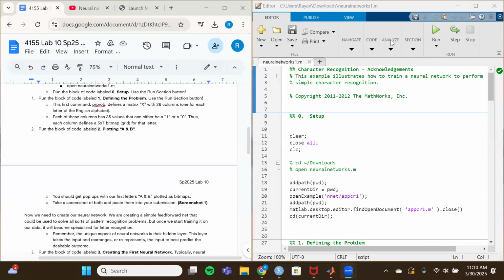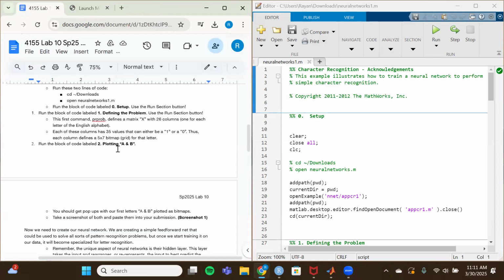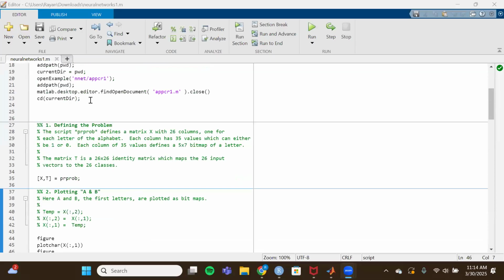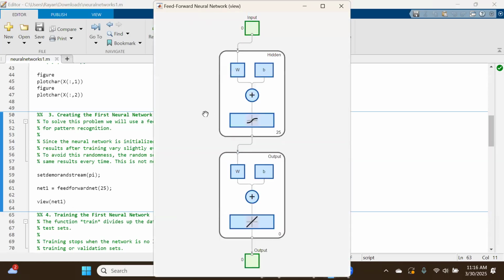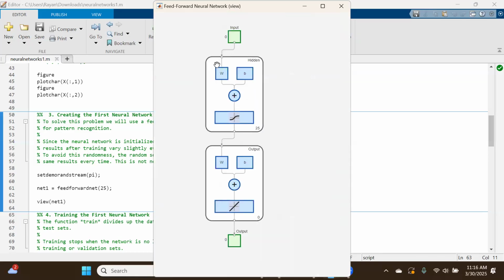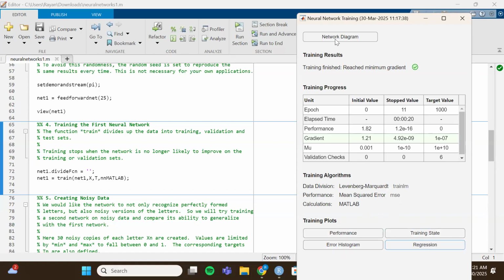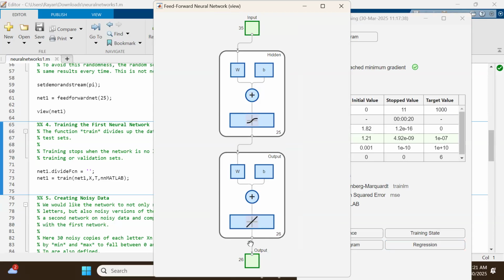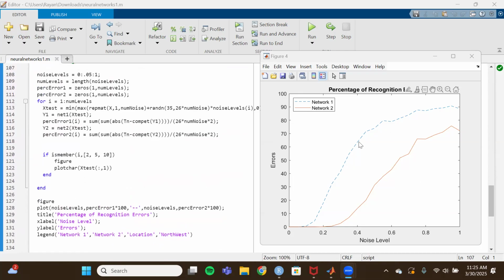Prelab 10 CU Boulder Cognitive Neuroscience (sp25)